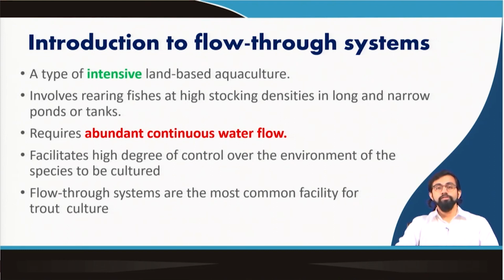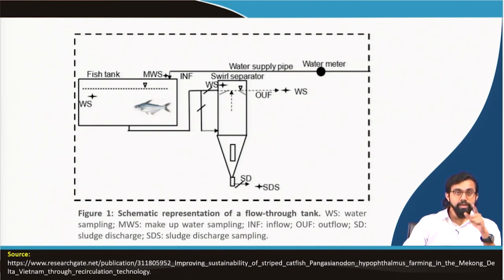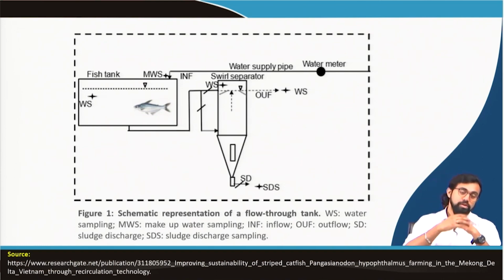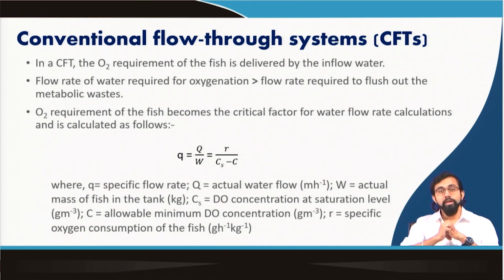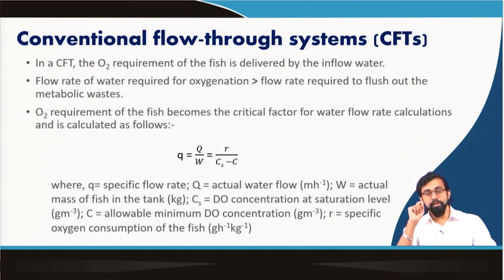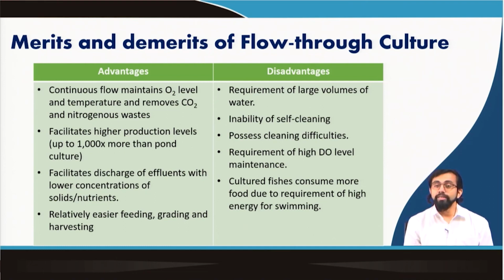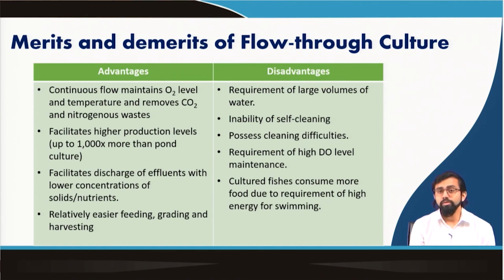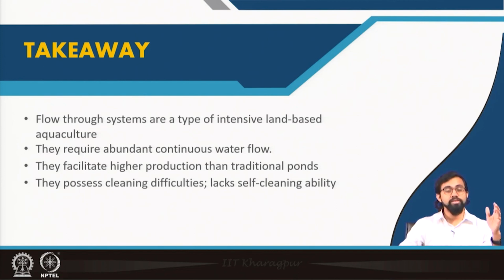Flow-through system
Subject : Multidisciplinary